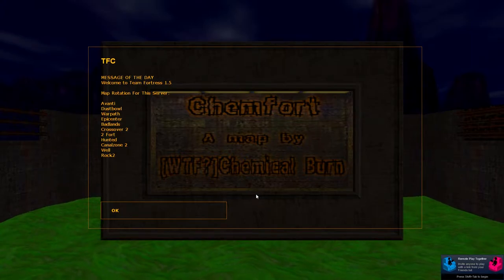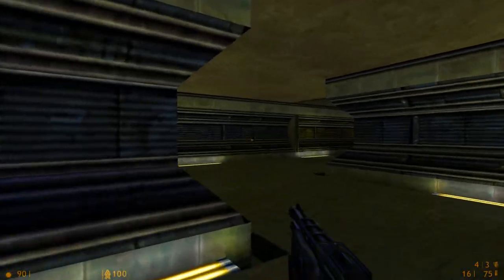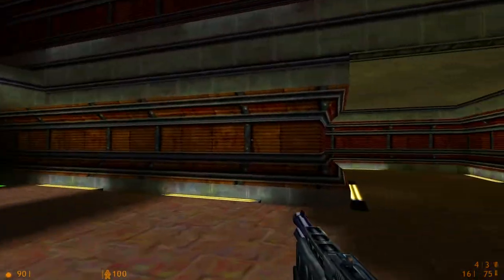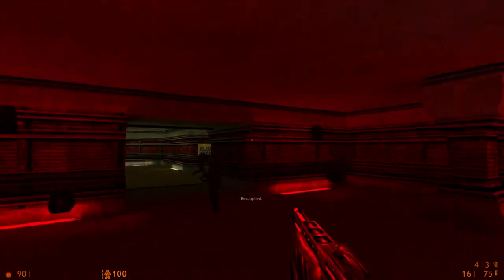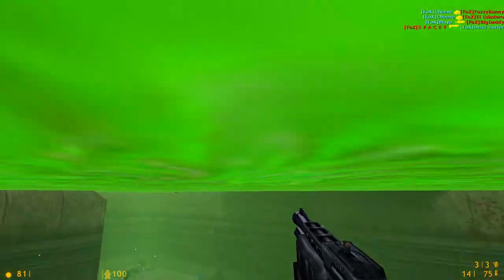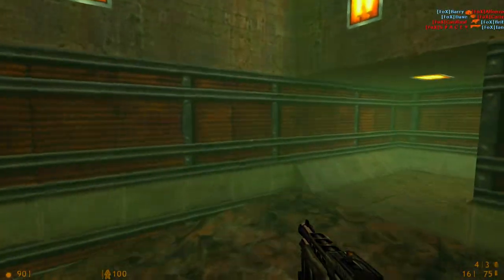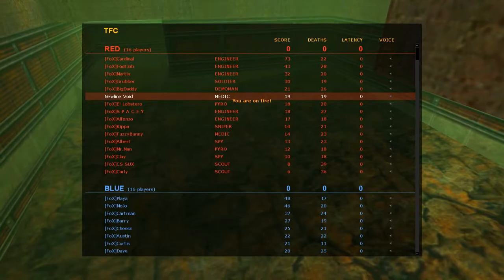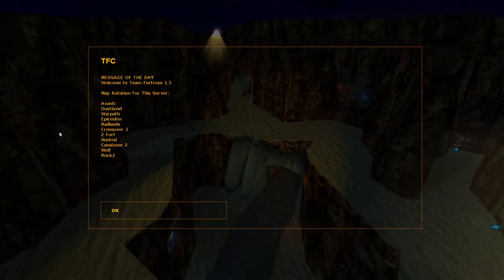[OLD] The Best Team Fortress Classic Maps of All Time: chemfort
Chemical Burn's Fortresses
Shutdown Capture the Flag
By [WTF?]Chemical Burn

Objective: Enter the enemy Base and make
your way to the laser control located
in the center of their base. Turn off
lasers and grab their flag from their
flag room. Take the enemy flag to your
capture point located above your own
flag.

Scoring: 10 points per Capture.

Other Notes: Flag carriers drop the Flag when
they die. Lasers reactivate 35 seconds after
being deactivated . Dropped flags return to
their Base after 60 seconds.

[WTF?]Chemical Burn
IRC: doe on irc.gamesnet.net
ICQ: 53510429